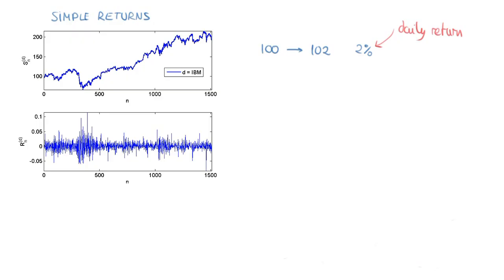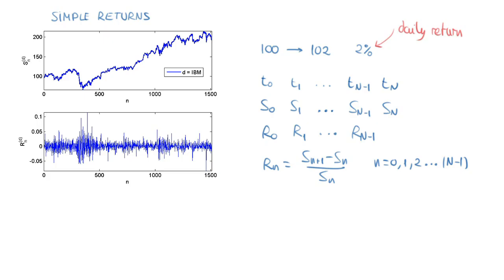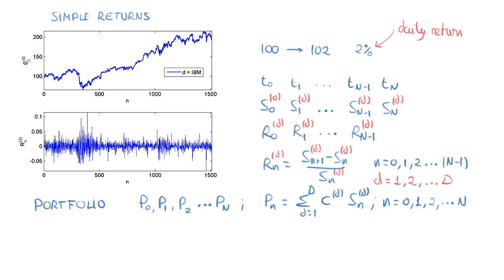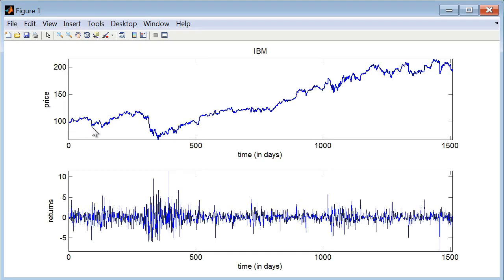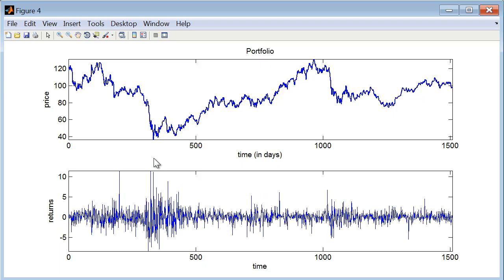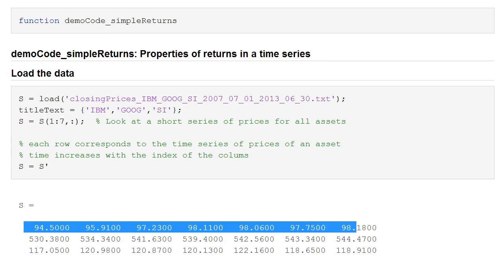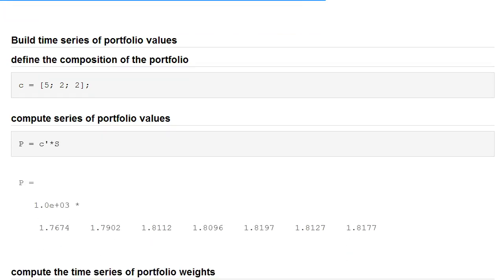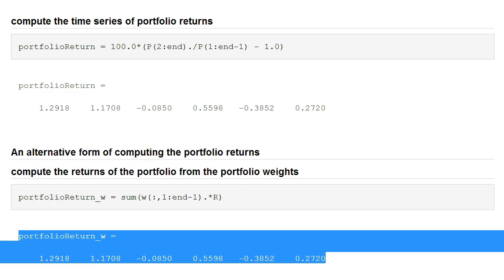MC MOOC (Chapter 1.04): Simple returns